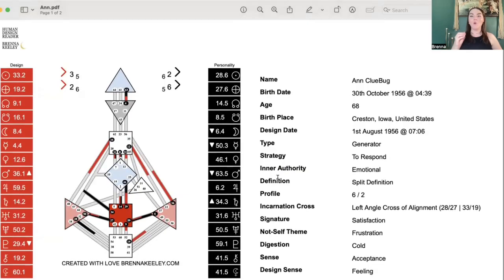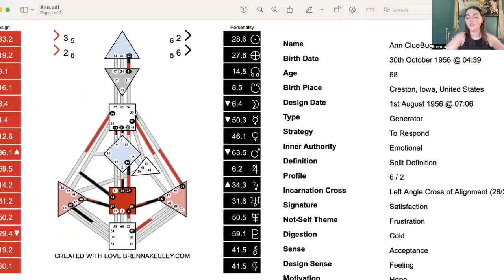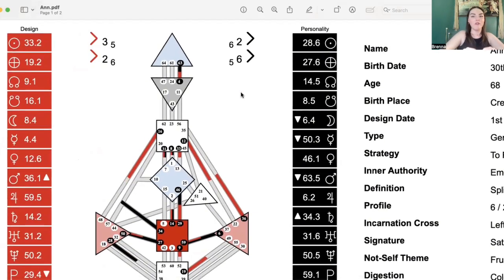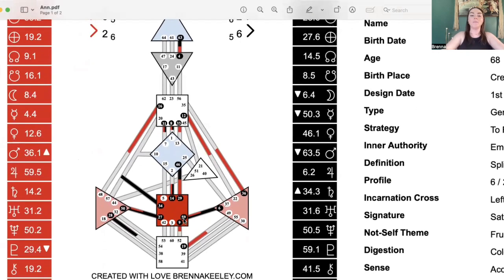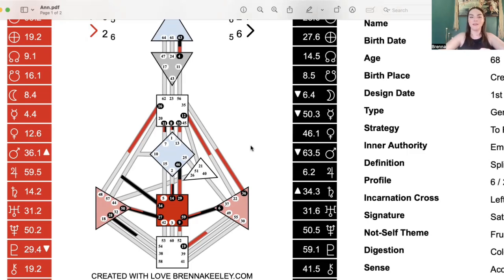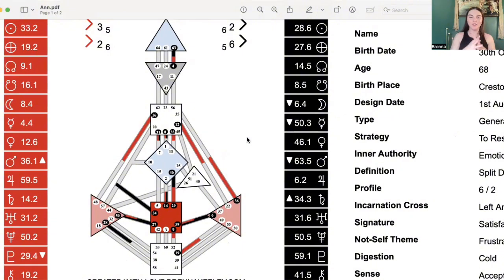3 Things I Wish More Generators Knew About Their Human Design | Brenna's Here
Are you a Generator in Human Design and feeling like you're not fully tapping into your power? In this video, I’m breaking down 3 key things I wish more Generators understood about their energy, decision-making process, and ability to live a life full of satisfaction. Whether you're new to Human Design or have been experimenting with your strategy and authority, these tips will help you deepen your understanding and live more authentically.

In this video, you’ll learn:
🔮 How to listen to your Sacral and understand its power
⚡ How to follow your emotional wave and what that looks like in real life
🌀 How to advocate for yourself (or ANY Generator in your life) in a more aligned way

Get access to deeper insights, Q&A sessions, and exclusive Human Design breakdowns